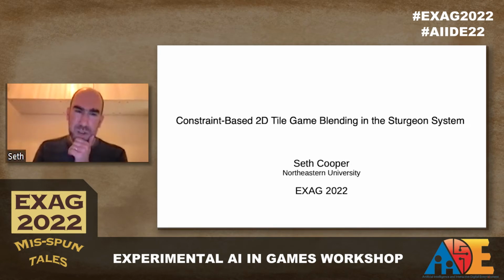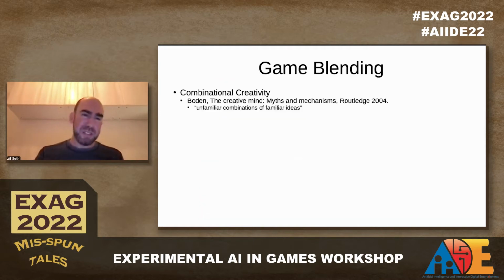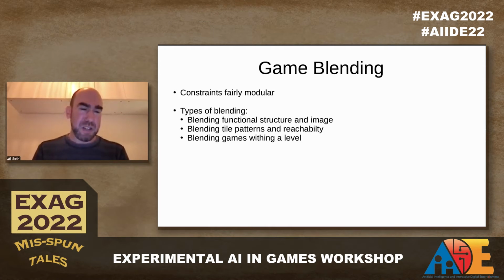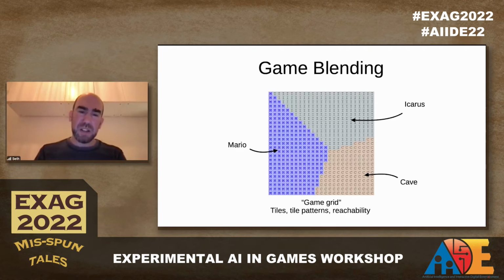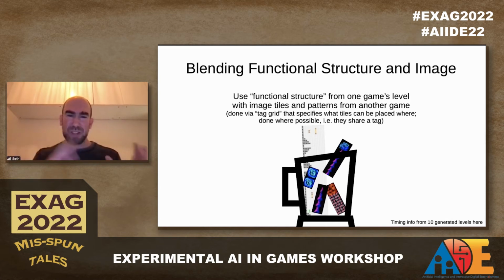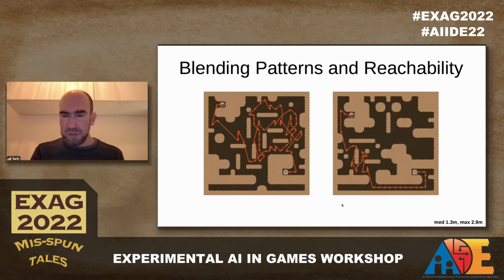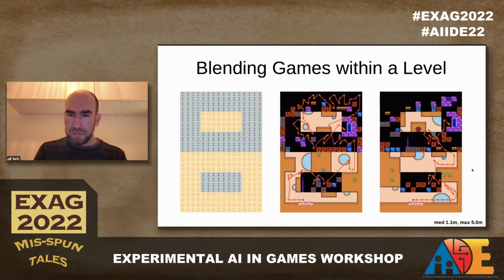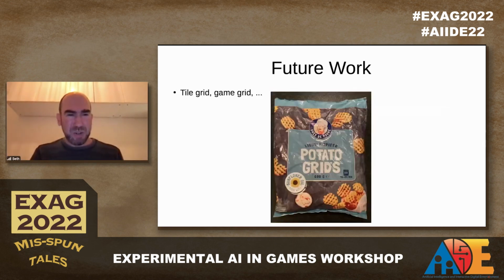Constraint-Based 2D Tile Game Blending in the Sturgeon System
In this EXAG 2022 presentation, Seth Cooper explores various approaches to blending multiple games, by building on the Sturgeon constraint-based 2D tile level generation system. They introduce a game grid, which, when used as an input to the generator, allows elements such as tiles, tile patterns, and reachability rules to be specified on a per-location basis. They demonstrate how the system can: use the layout of one game's levels for another game's tile patterns; generate levels with one game's tile patterns that use another game's reachability rules; and generate levels that combine tiles, tile patterns, and reachability rules from multiple games.

(Re-uploaded)